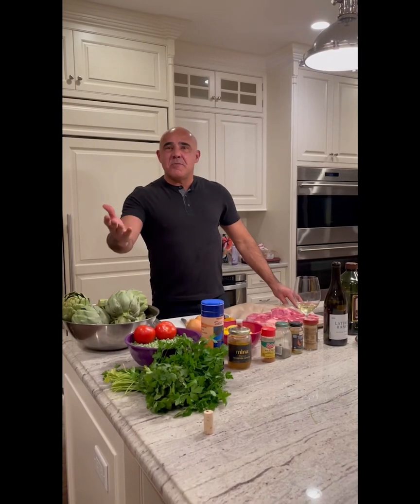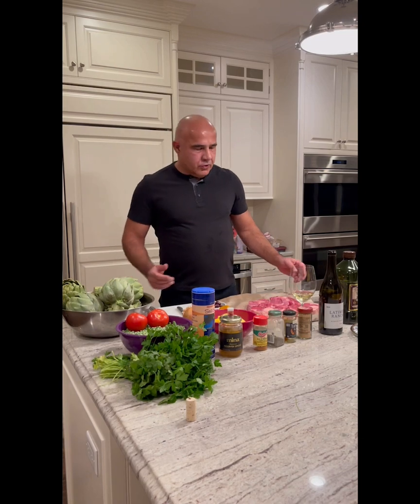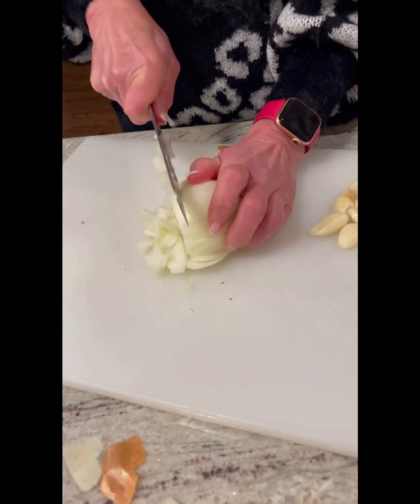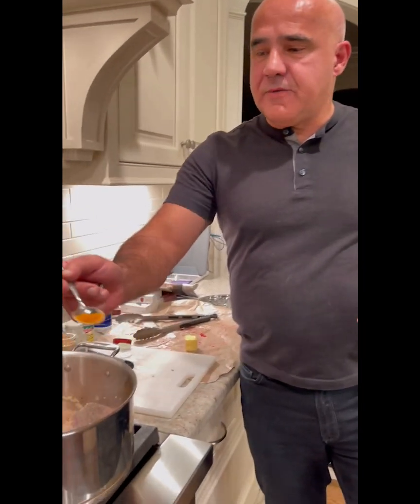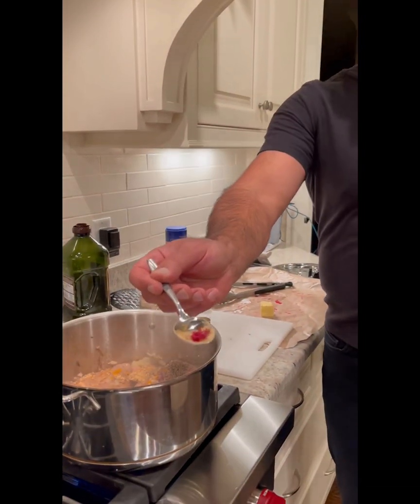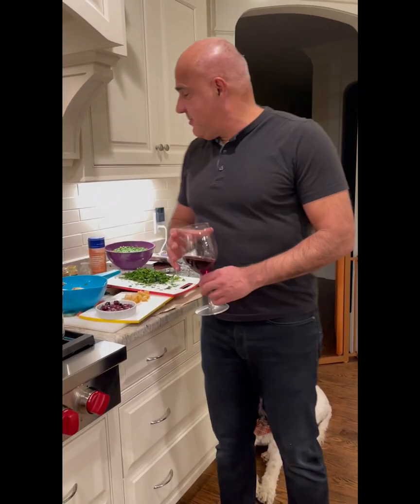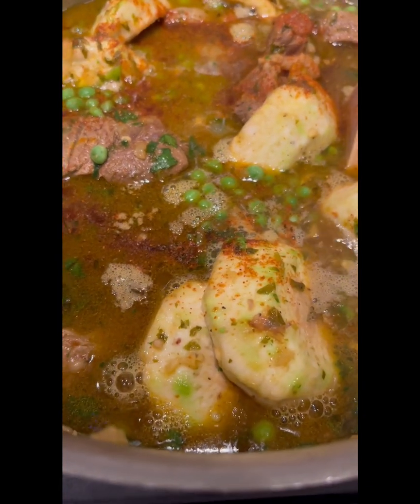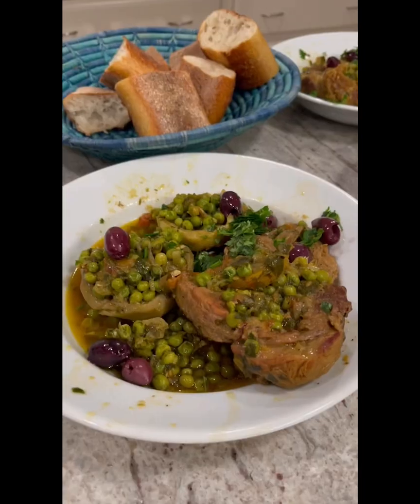Tajine de petits pois et fonds d’artichauts.